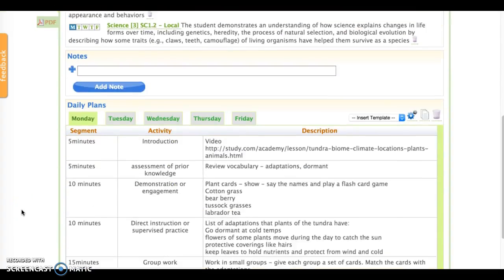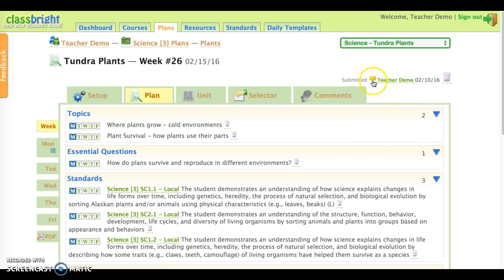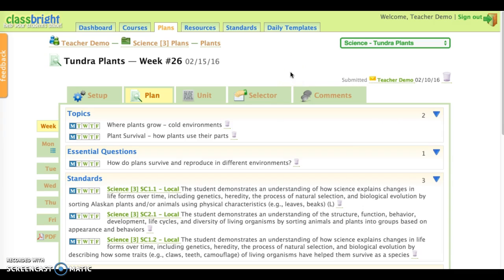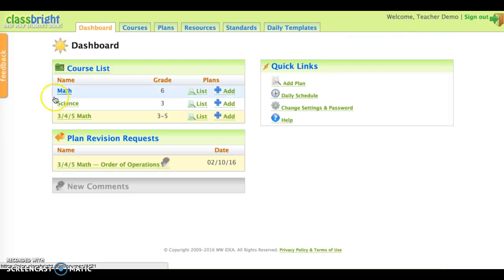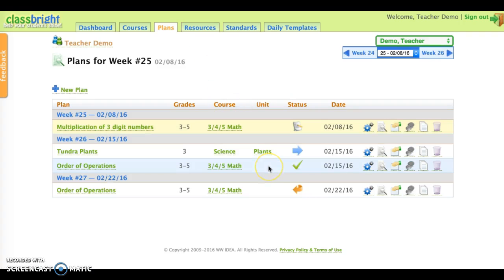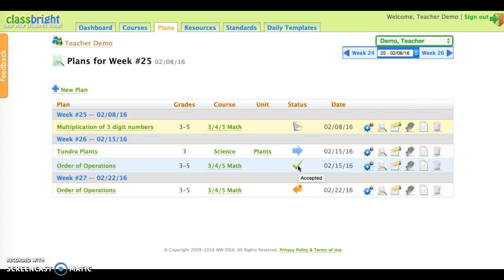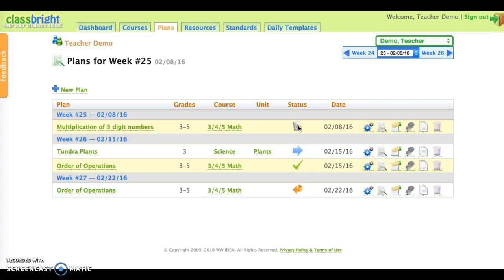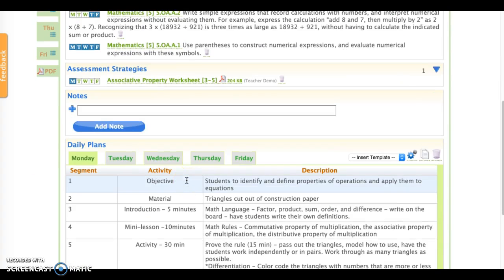Submitting and revising lessons in classbright